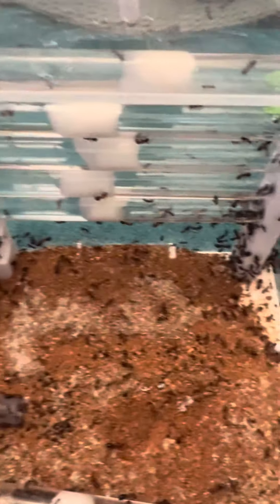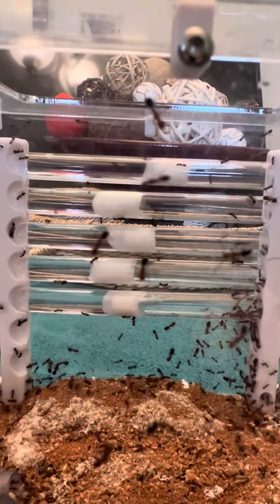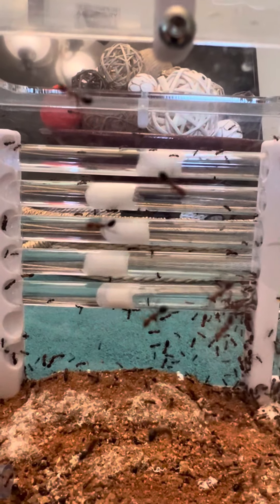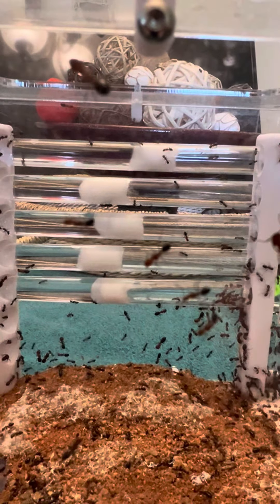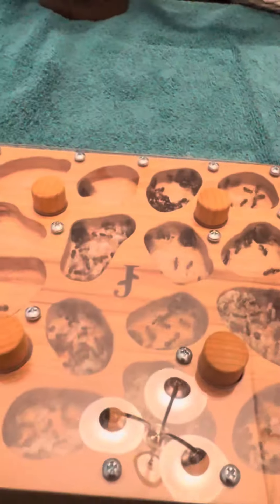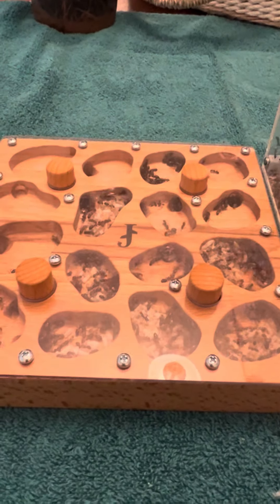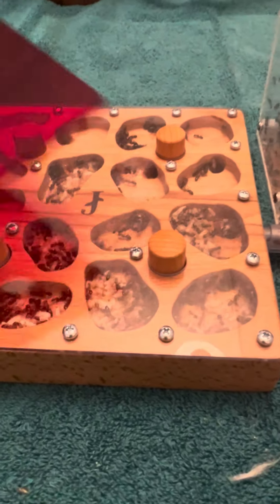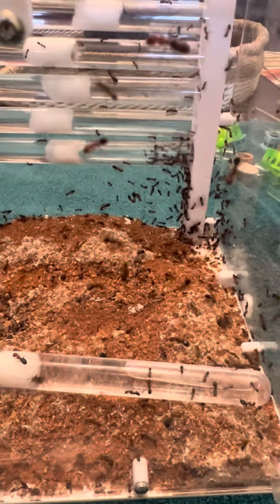Filling empty water tubes